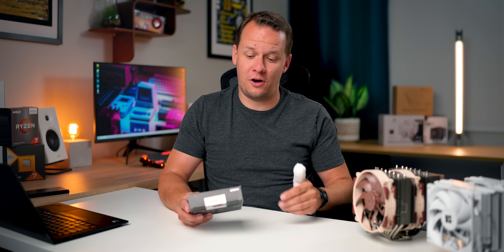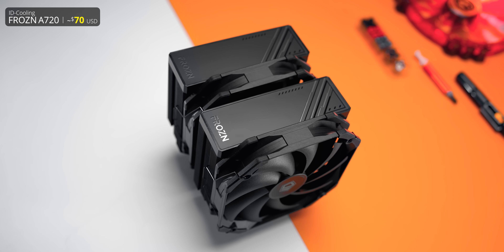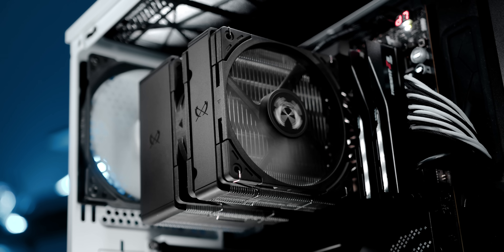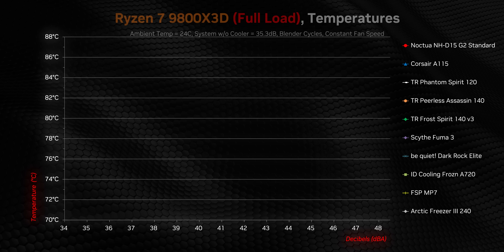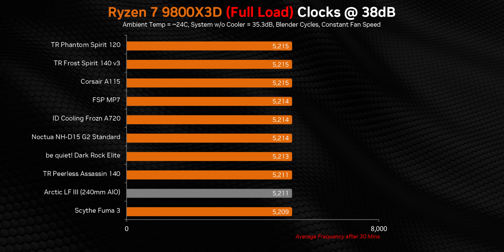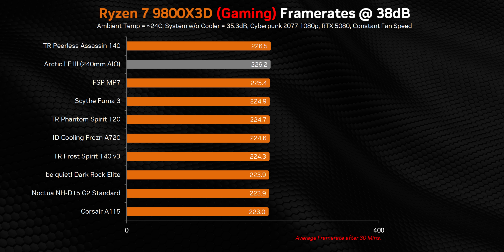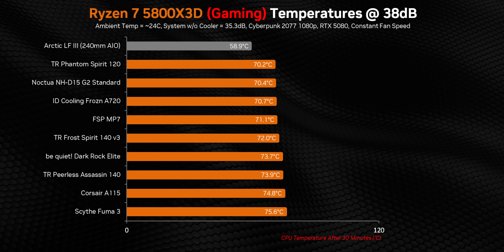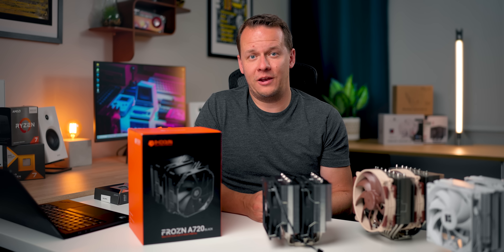The Best Air Coolers for a 9800X3D, 7800X3D & 5800X3D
So you want to buy a 9800X3D or maybe upgrade to the 7800X3D, 5800X3D or 5700X3D but what are the best cooling options?  Well in this video we dive deep into the best air coolers for AMD X3D CPUs in gaming and full core workloads.  We'll also compare these air coolers to an AIO for a different perspective.

ID Cooling FROZN A720
ID Cooling FROZN A620
Thermalright Phantom Spirit 120
Thermalright Peerless Assassin 140
Thermalright Frost Spirit v3
Scythe Fuma 3
Noctua D15 G2
Corsair A115
be quiet! Dark Rock Elite
Arctic Cooling LF III (AIO)

TIMESTAMPS:
0:00 - The Cooling vs Budget Debate
0:58 - The Air Coolers we Chose & Why
4:10 - Charts Explained
5:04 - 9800X3D Full Load Temperatures
6:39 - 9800X3D Clock Speed Testing
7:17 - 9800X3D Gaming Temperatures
8:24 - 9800X3D Framerate vs Temperature
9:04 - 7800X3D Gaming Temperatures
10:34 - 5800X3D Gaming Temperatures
11:32 - My Recommendations

Review unit provided free of charge or purchased by HWC. As per Hardware Canucks guidelines, no review direction was received from the manufacturers.